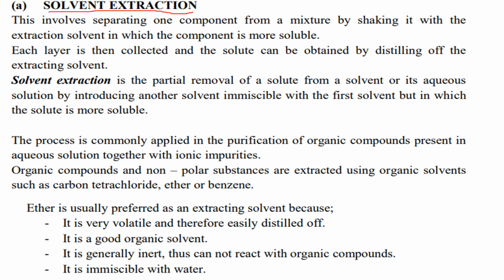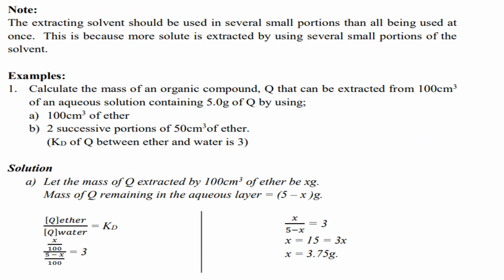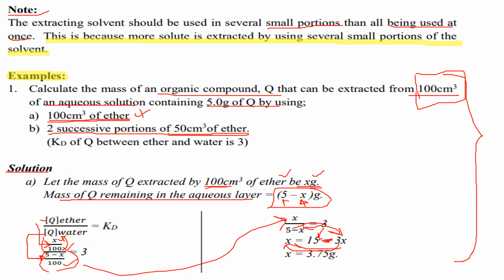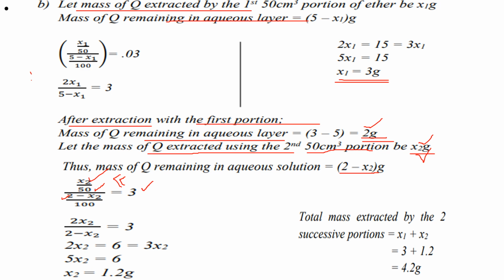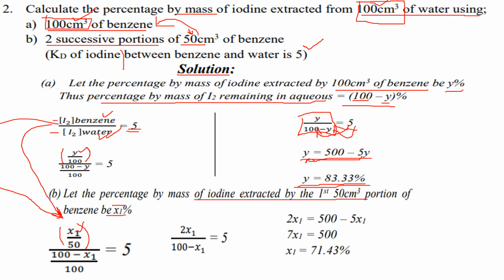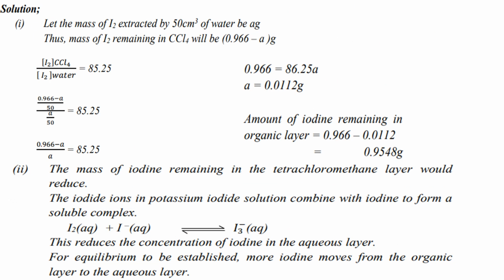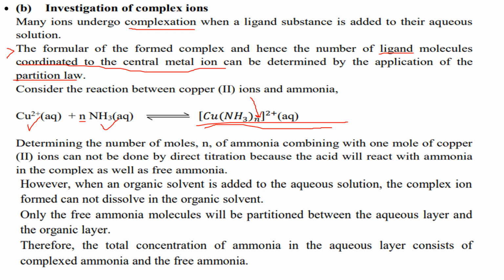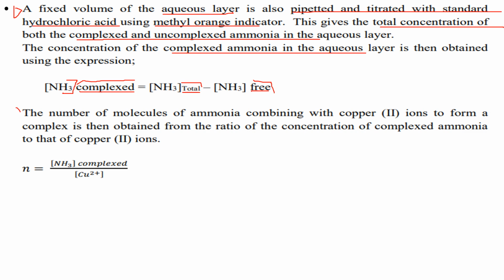UACE PHYSICAL CHEMISTRY:- SOLVENT EXTRACTION UNDER PHYSICAL EQUILIBRIA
In this video, I take you through the topic of physical equilibria under physical chemistry as per the NCDC coverage/syllabus.
You will be able to learn how to explain  physical equilibria related questions and concepts.